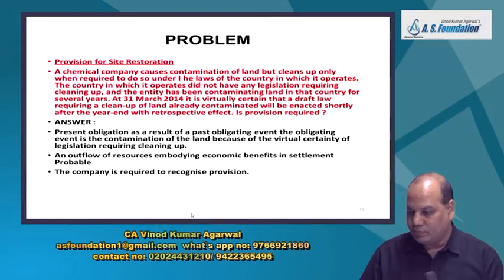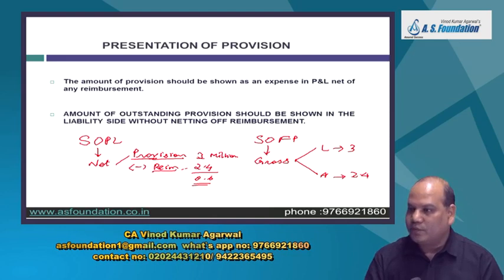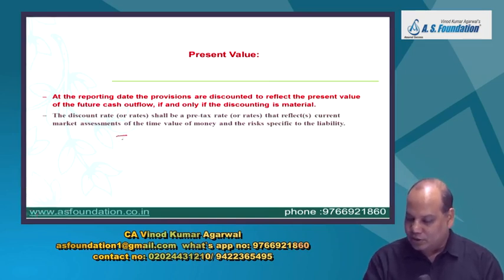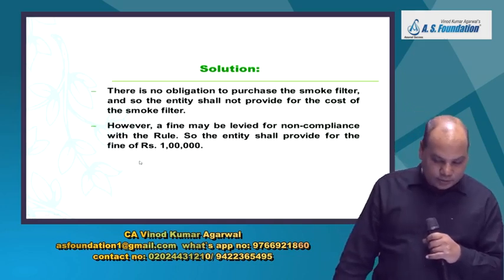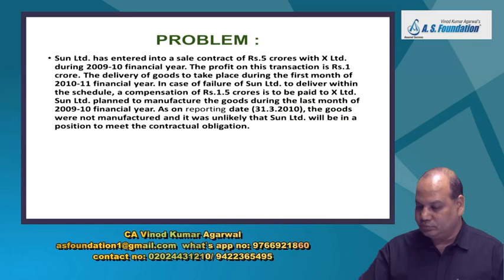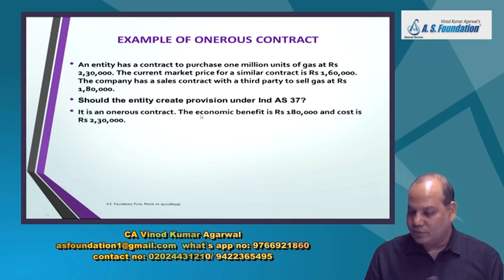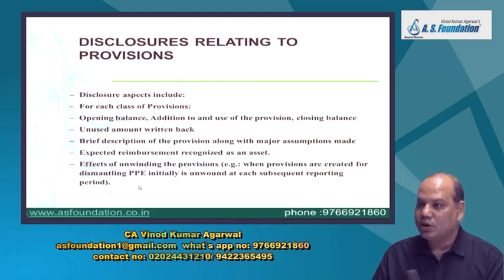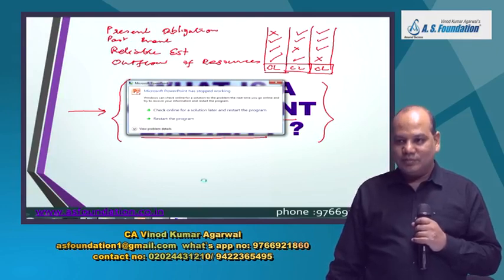Free IFRS Full Course I IAS 37 Provisions Contingent Liabilities and Contingent Assets I Lecture 2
Welcome to our FREE IFRS Full Course series with CA CPA Vinod Agarwal!
📘 In this lecture, we dive into the IAS 1 - Presentation of Financial Statements, a fundamental standard for understanding the layout and content of financial statements under IFRS.

Session -131
Topic - IAS 37 - Provisions Contingent Liabilities and Contingent Assets.
Lecture -2.

This course is ideal for students and professionals pursuing: ACCA / Dip IFRS / ICAI IFRS Certification / CIMA / CPA / University exams